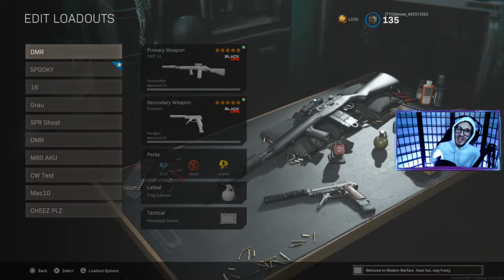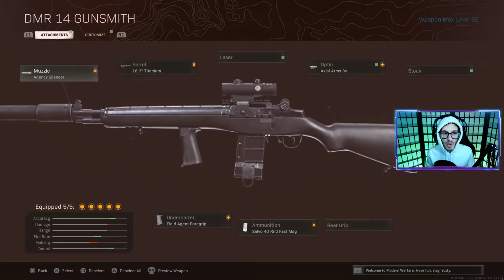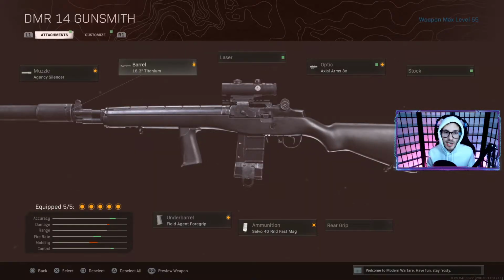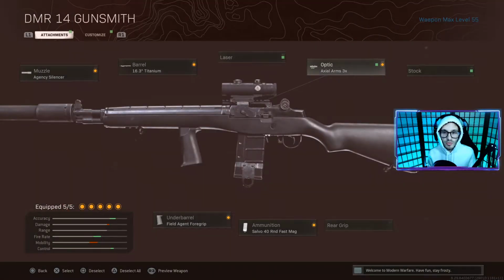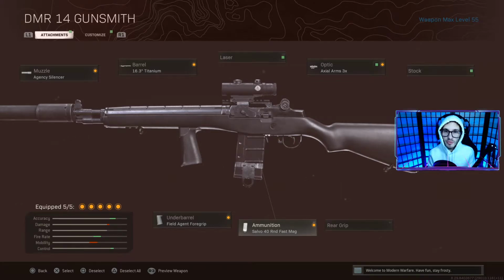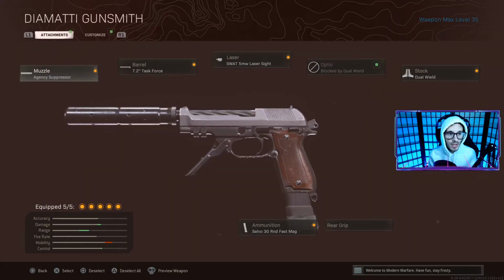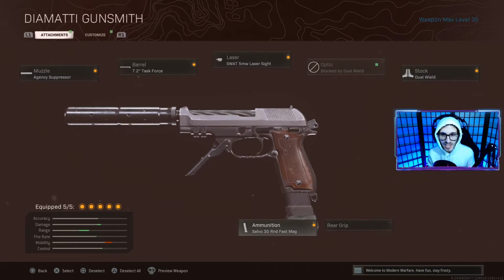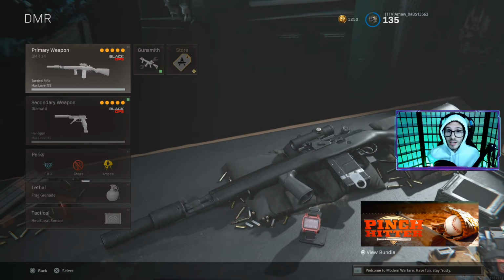This GODLY 2-Shot DMR14 Loadout is OVERPOWERED! (Cold War Warzone)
1:00 - Intro
4:05 - DMR-14 Full Setup Overview
11:28 - Diamatti Full Setup Overview
16:50 - DMR-14 Gameplay Footage

Weapon Setup:
DMR-14
Attachment 1 - Agency Silencer
Attachment 2 - 16.3 Titanium Barrel
Attachment 3 - Field Agent Foregrip
Attachment 4 - Salvo 40 Round Speed Mags
Attachment 5 - Axial Arms 3x Optic

MW Warzone
Battle Royale
New Warzone
Best Warzone loadout
Warzone settings
Modern Warfare